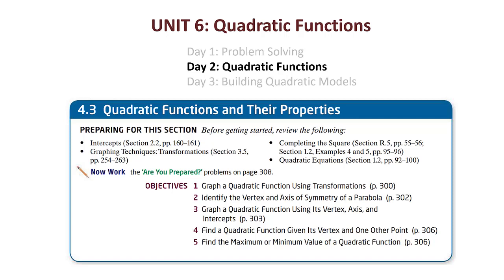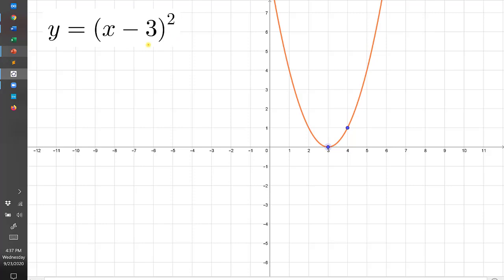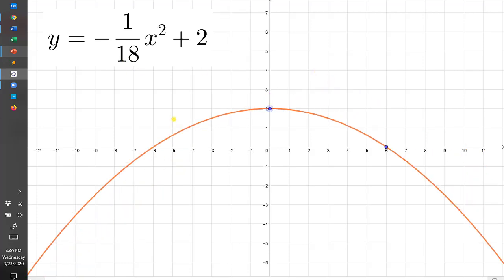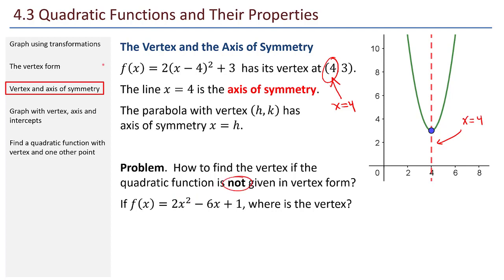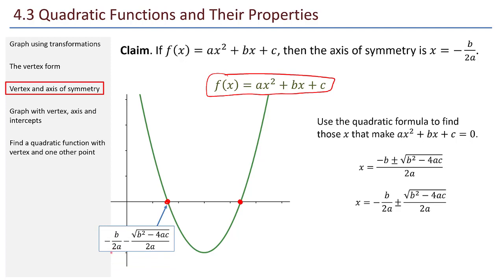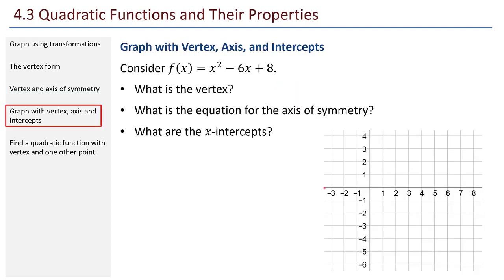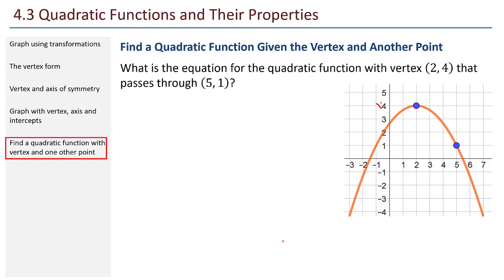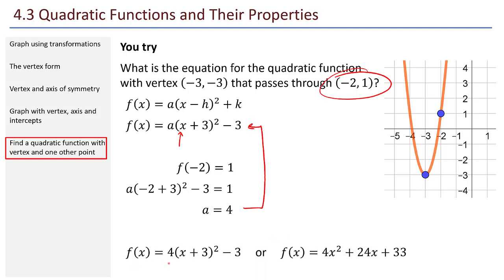Math 140A Unit 6 Day 2 - 4.3 Quadratic Functions and Their Properties